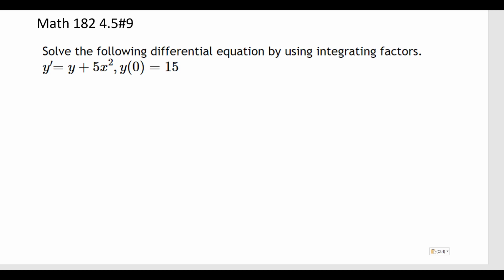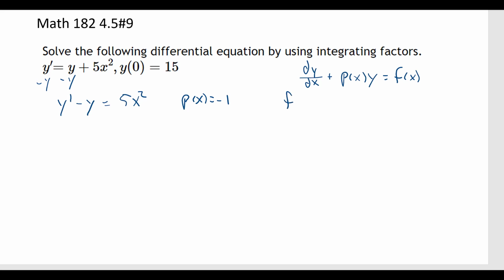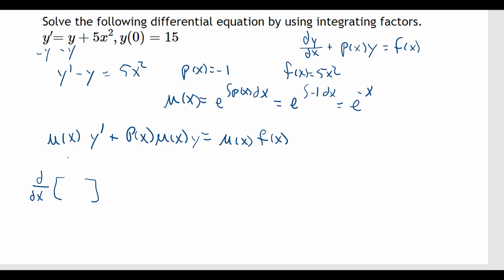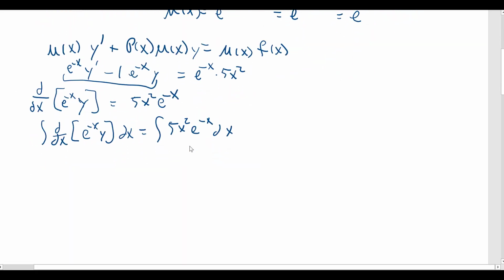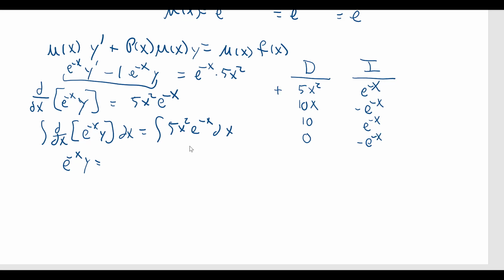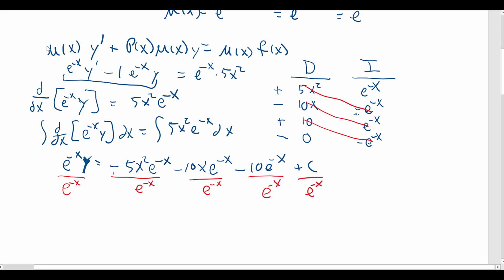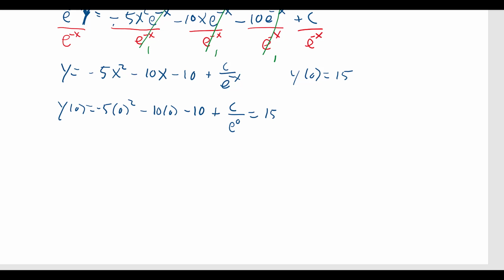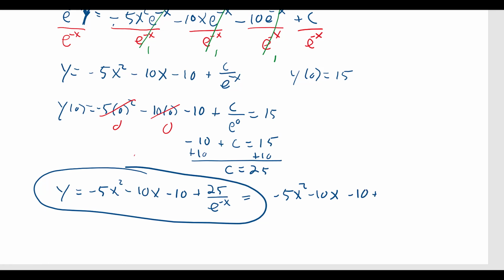Math 182 4-5#9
In this problem we have to find the solution to a differential equation with both an x and a y summed together on the same side. This is an interesting solution.